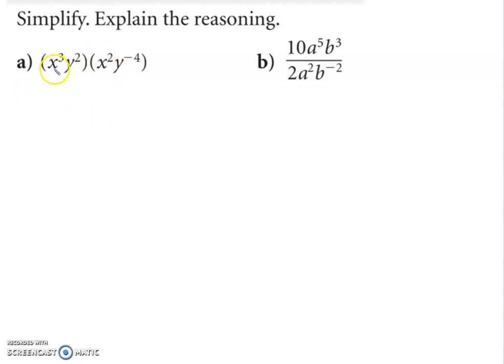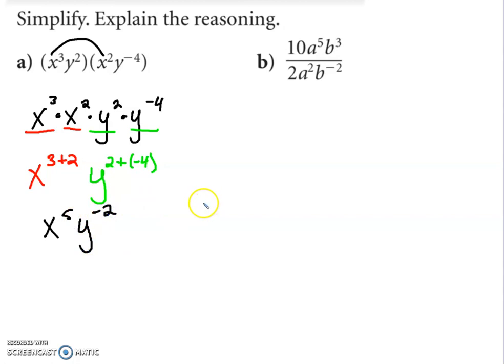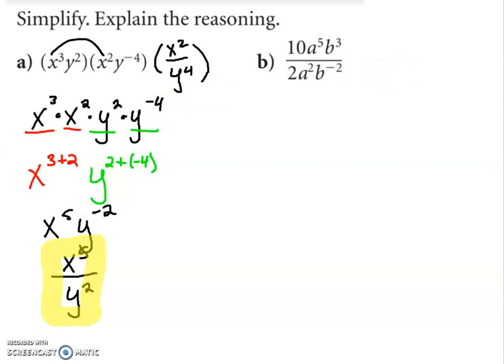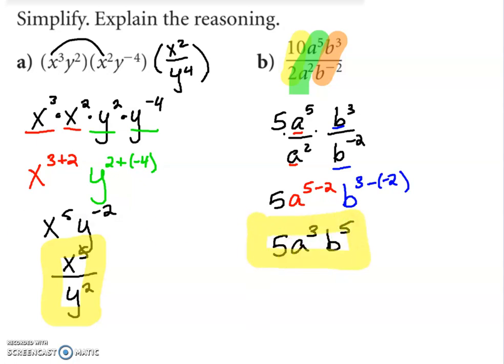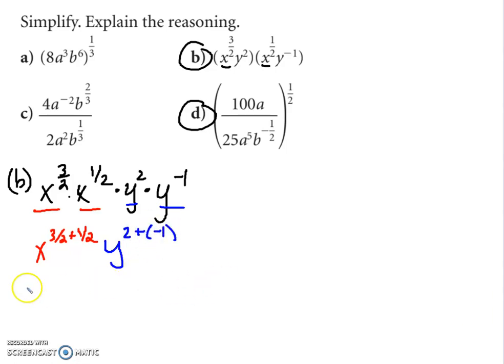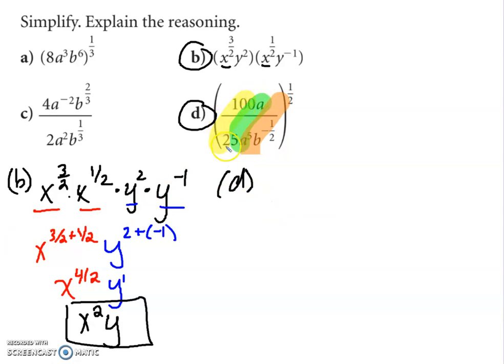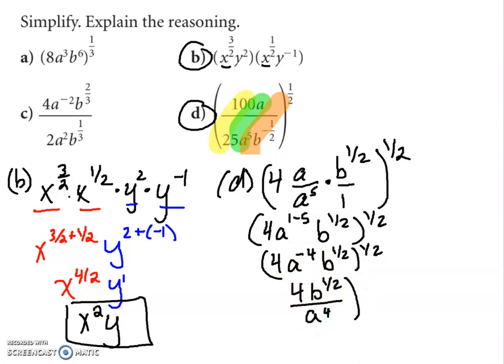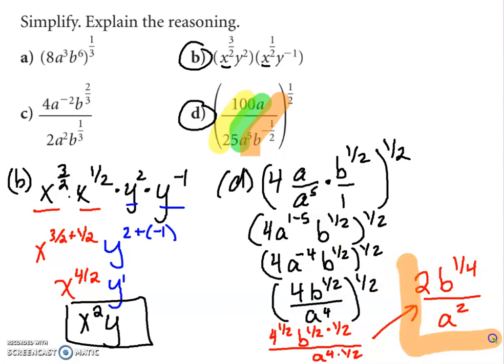Math 10 -4 6 laws of exponents + rational and negative exponents